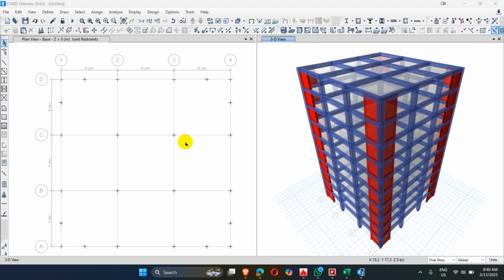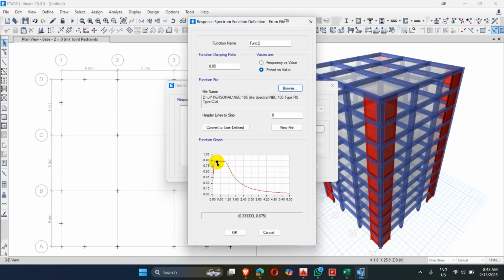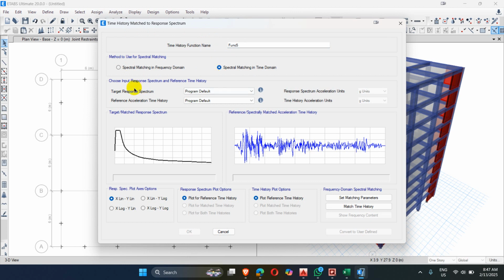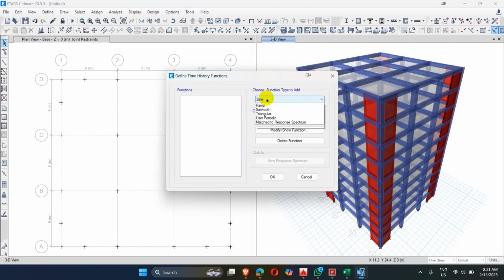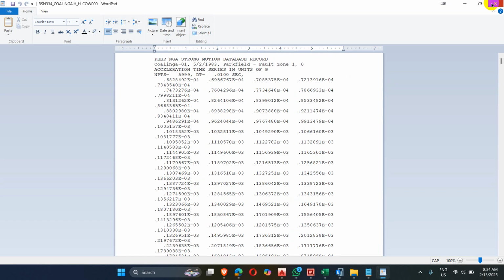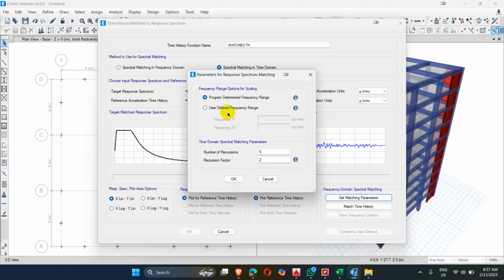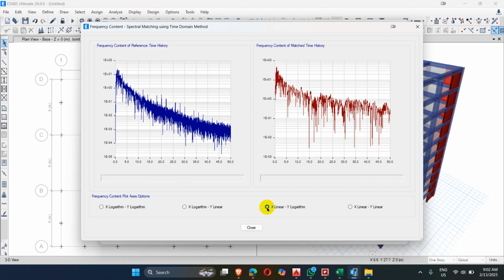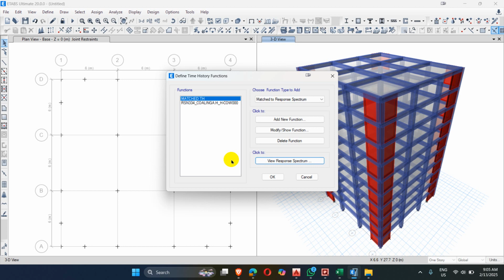ETABS Scaling of time History Ground Motions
This video is about the scaling procedures of time history ground motions in ETABS. Selection and Scaling of Time History ground motion is very important and crucial task while performing time history analysis.

Some of recently uploaded videos are